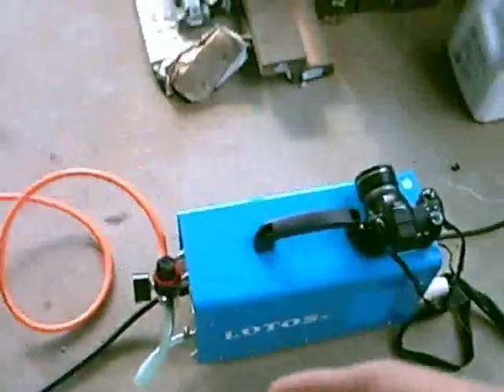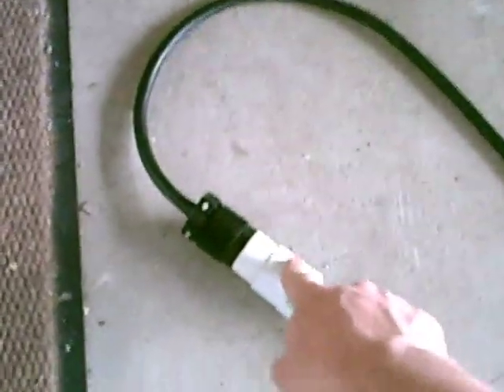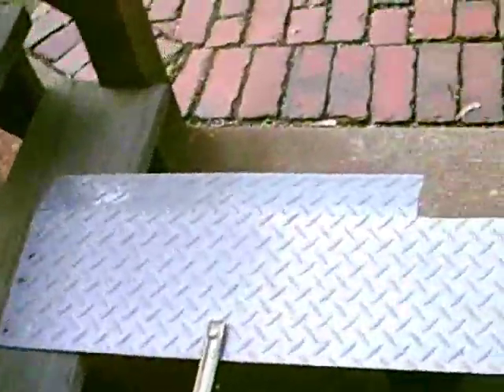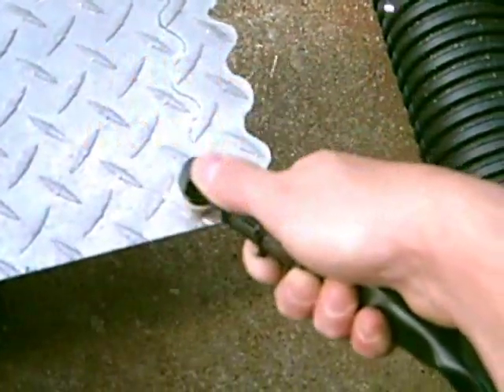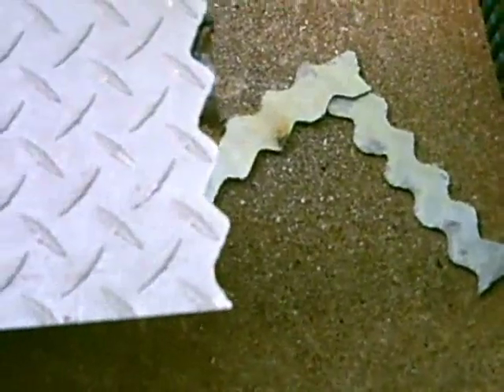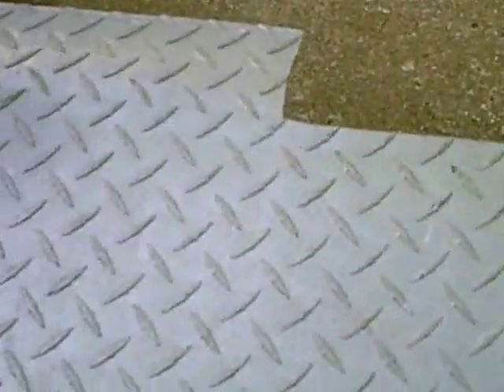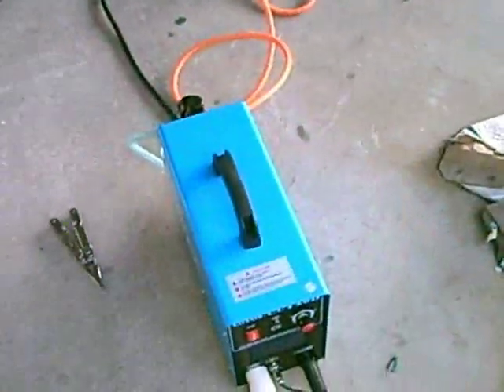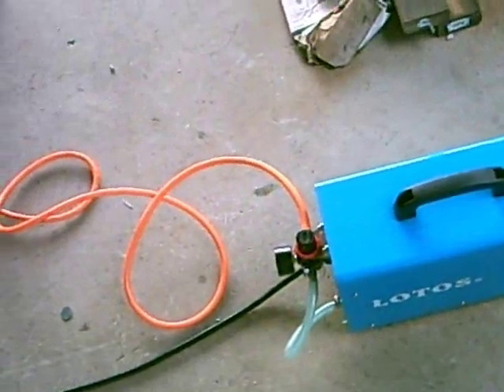Using my Cut40D plasma cutter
This is me testing my new Lotos Cut40D dual voltage plasma cutter with it hooked up to a 240 line and cutting some 1/8" AL tread plate and some sch80 5/16" pipe.